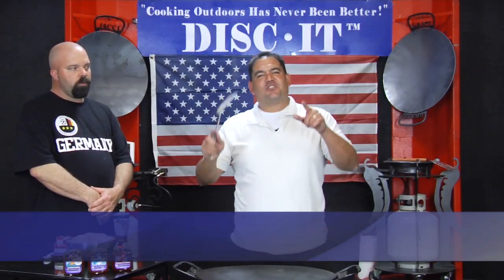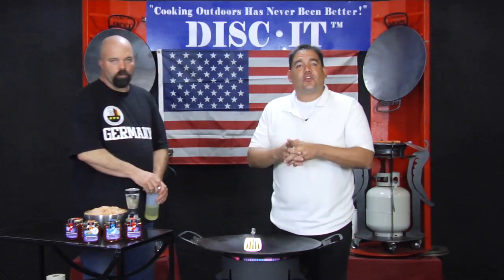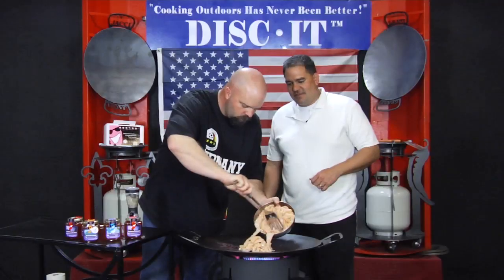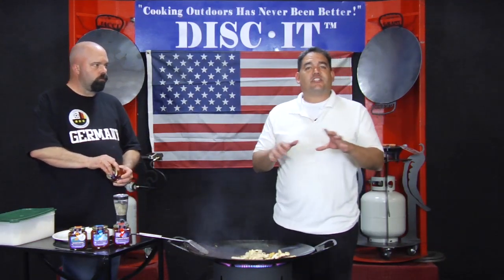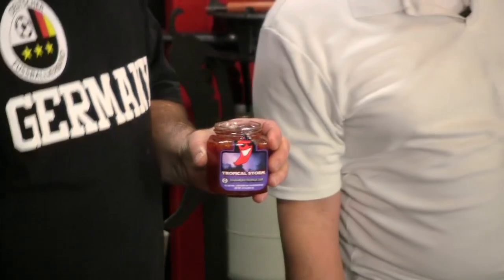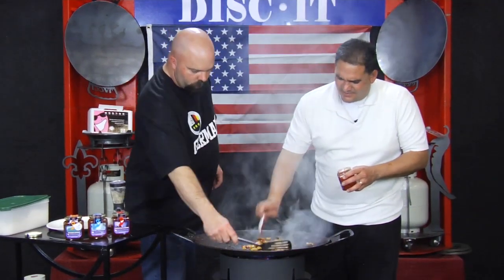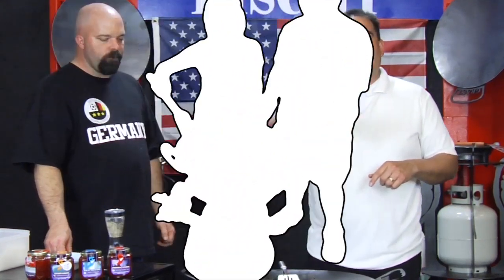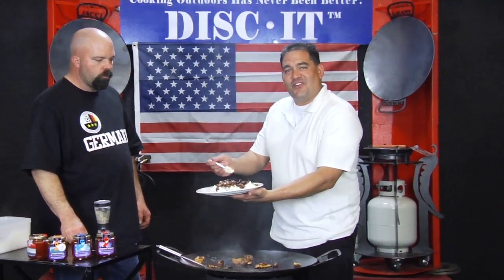Jammin' Chicken with Bermuda Jam Factory on the DISC-IT 05 Ep11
Kevin Stewart teaches you how to make Jammin' Chicken on the DISC-IT Featuring Bermuda Jam Factory chile jam spread. You will LOVE this one!